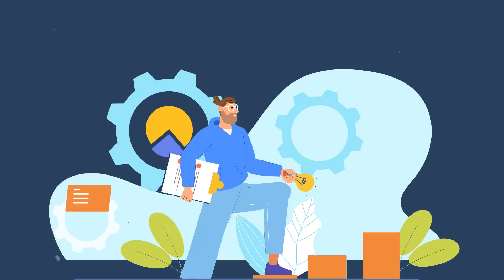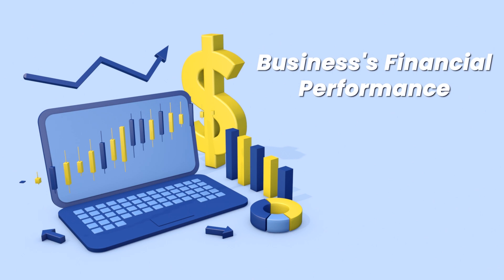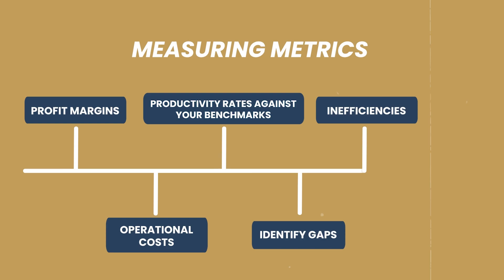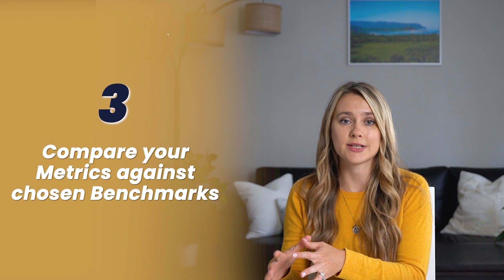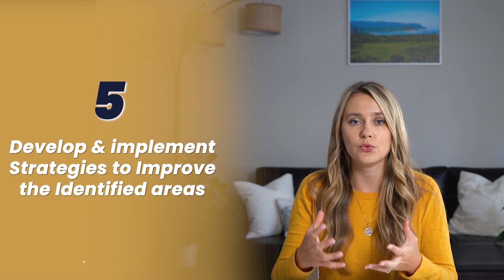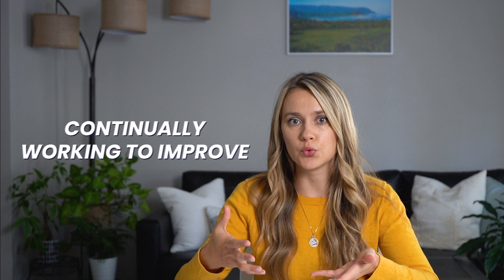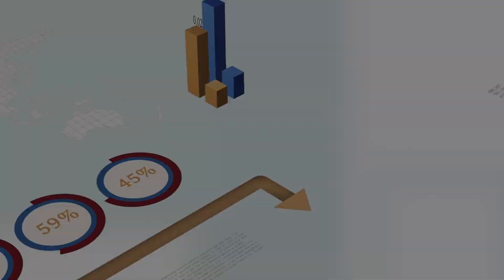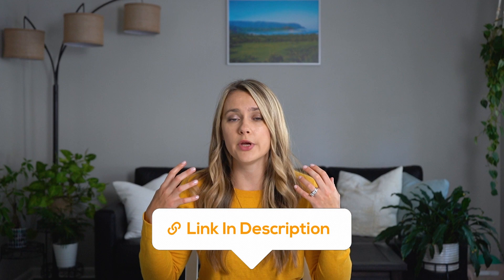The Power of Benchmarking for Contractors in 2024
Hi, I'm Eliza Taylor from Beyond Books Solutions, and in this episode, I'm excited to introduce you to the power of benchmarking. As a remote bookkeeper specializing in the construction industry, I understand the importance of comparing your business's financial performance with industry standards, competitors, and even your past records.

This video is all about unlocking the key metrics that are crucial in construction – like profit margins, operational costs, and productivity rates. I've simplified the benchmarking process into easy-to-follow steps, perfect for busy construction business owners like you. Join me as I guide you through identifying your key performance indicators, analyzing your business data, and how to effectively compare these metrics against benchmarks. It's not just about chasing numbers – it's about comprehending their real impact on your business.

By applying the insights from benchmarking, you can see significant enhancements in your financial performance. My approach is practical and empathetic, aiming to make financial management approachable and actionable. Moreover, I'm here to offer more than just advice. Through my remote bookkeeping services, I'm extending an invitation for a free consultation.

00:00 - What is Benchmarking?
00:37 - Benefits of Benchmarking in Financial Performance
01:00 - Steps for Implementing Benchmarking in Construction Business
02:05 - Understanding the Impact of Numbers in Benchmarking
02:21 - Invitation for Consultation and Closing Remarks

This is your chance to delve deeper into how benchmarking can propel the growth of your construction business. This video is more than a tutorial – it’s a gateway to partnering with a financial expert who is fully committed to the construction sector. Don't let these valuable insights slip by. Ready to elevate your financial performance?

🍿 Don't miss out on our next videos, including guides on Quickbooks for construction, financial statements, and common bookkeeping mistakes.